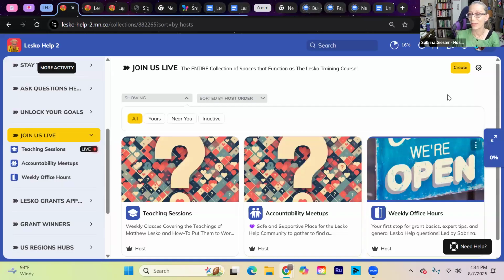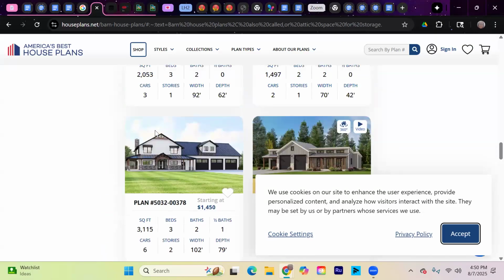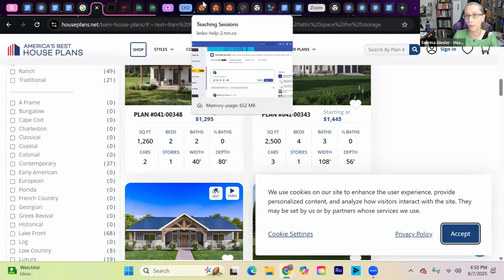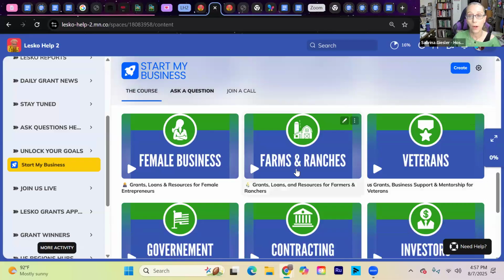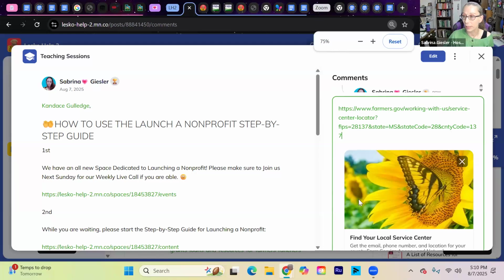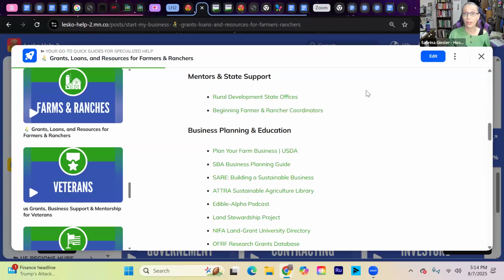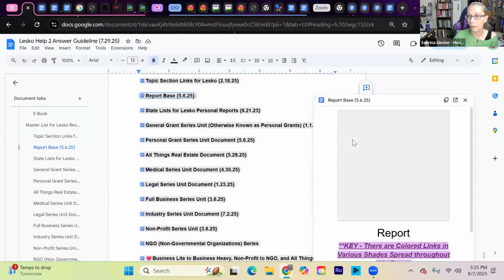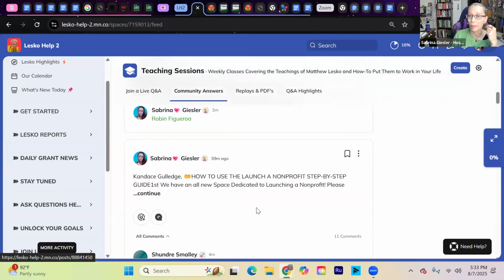08.07.25 | Country Living 𖬺 Business ➕ Pets with Sabrina💚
Lots of Country Business Talk Today!

🐾Help Stop Animal Cruelty – Save Abused Animals